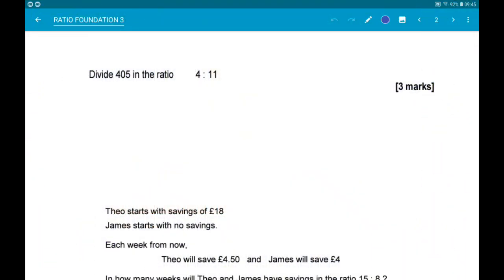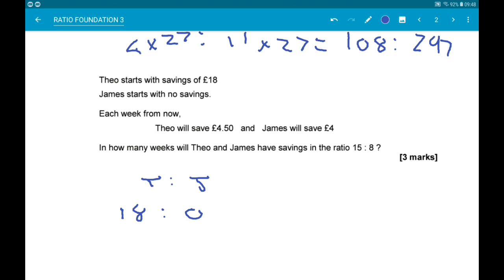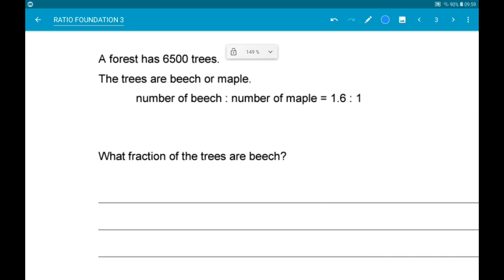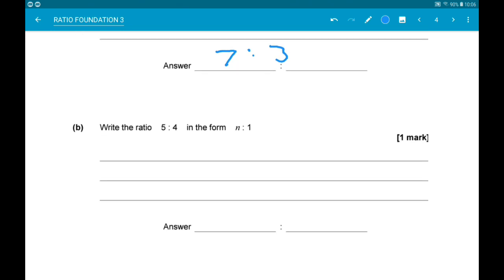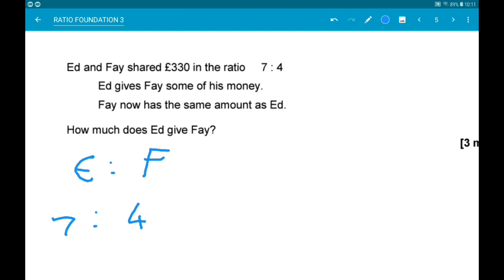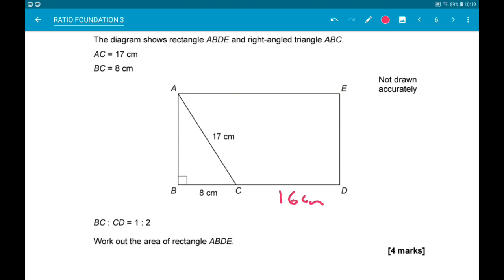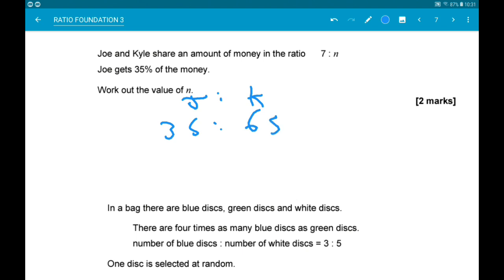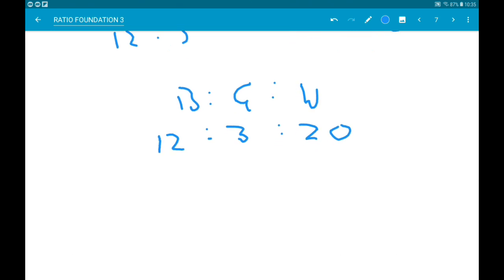RATIO Foundation GCSE Maths Past Paper Exam Questions & Answers 3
Another set of foundation GCSE maths past paper exsm questions and answers on RATIO, from AQA and Edexcel, perfect for your GCSE maths revision!

These questions include sharing amounts into ratios, ratio word problems, expressing ratios in the form 1:n and some probability!

Visit my